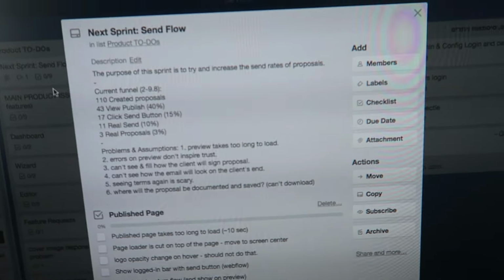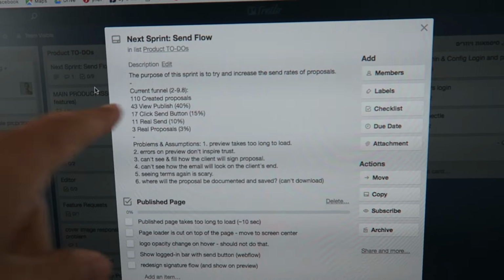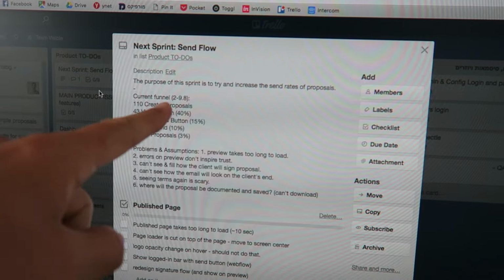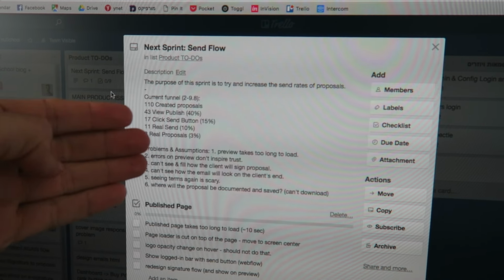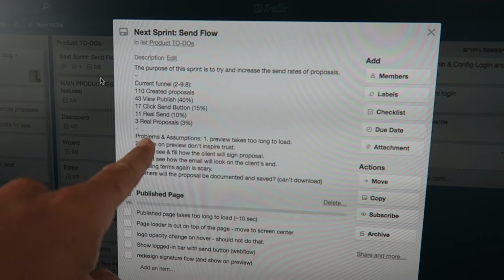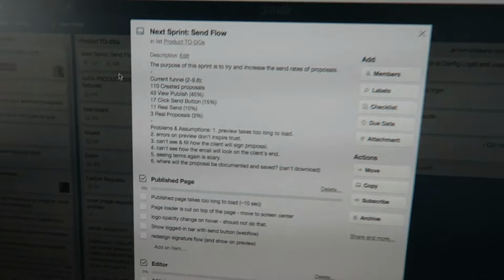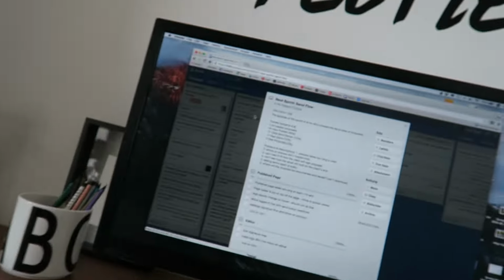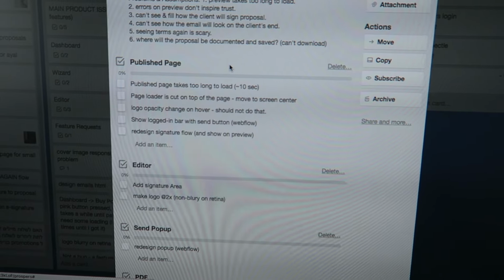Planning Before Designing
Intro Sound Design: Amit Segall